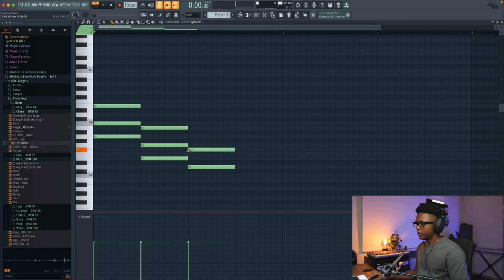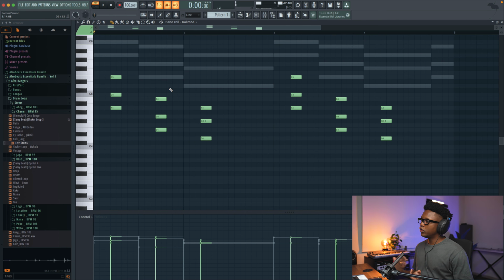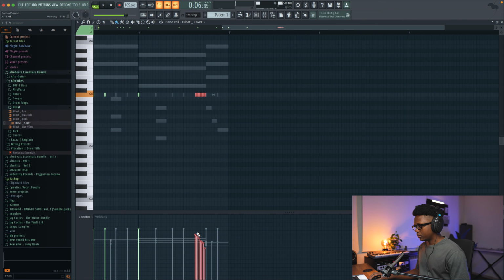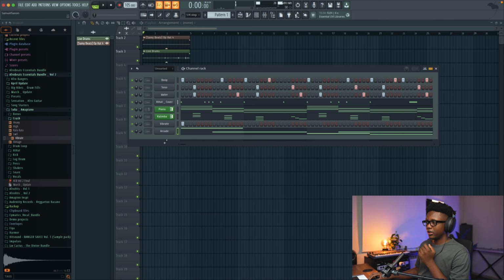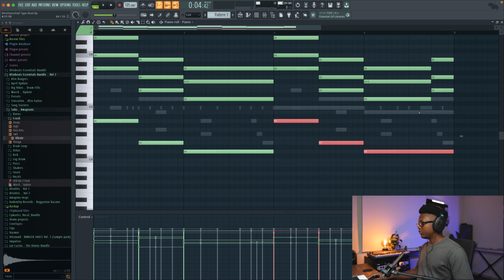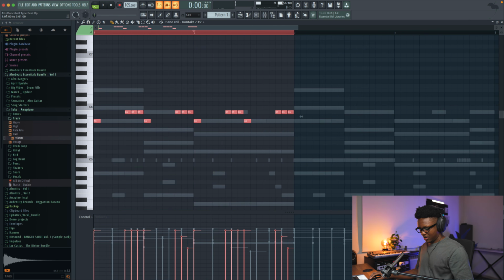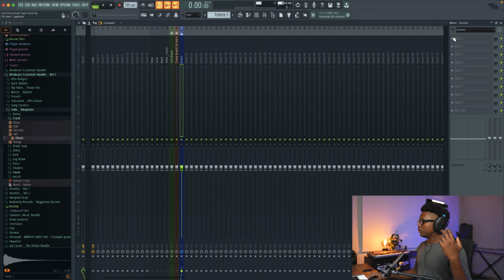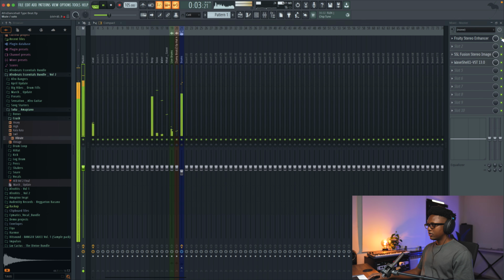How To Make AFRO DANCEHALL Beats in Fl Studio | Ruger, Bnxn